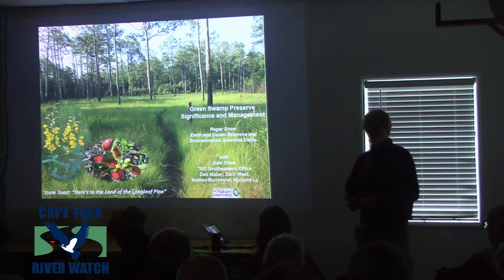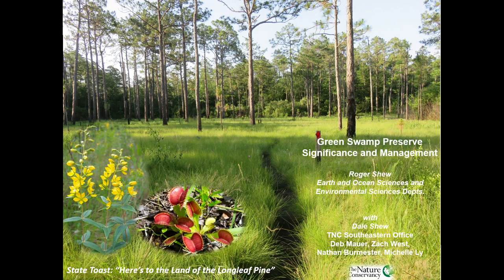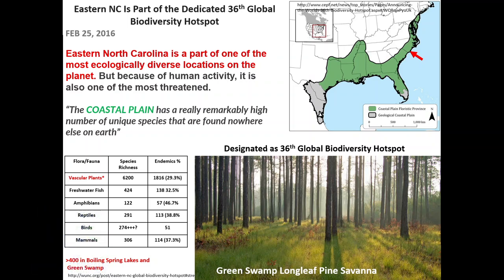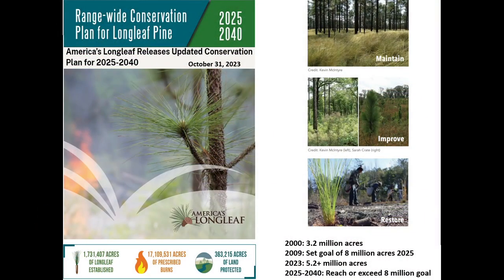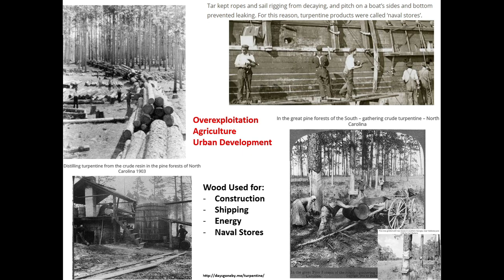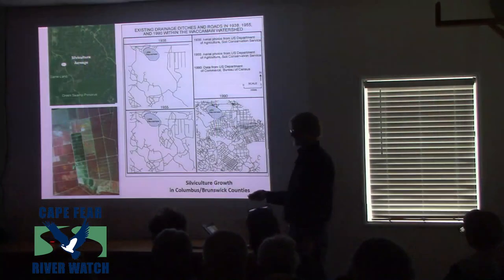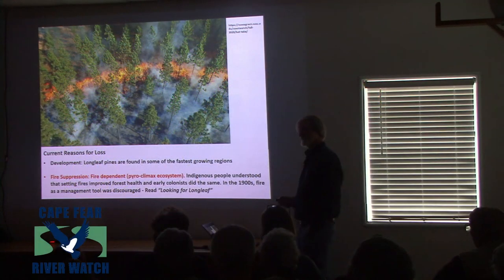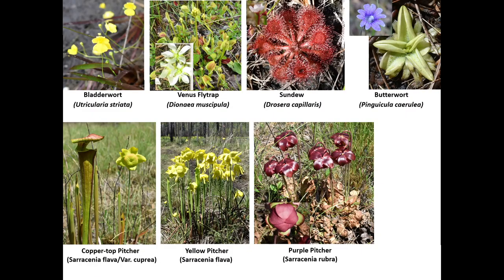Mar 2024 CFRW Seminar - Longleaf Pines, Venus Flytraps and More in the Green Swamp by Roger Shew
Mar 2, 2024 - Cape Fear River Watch 1st Saturday Seminar - Presentation by Roger Shew, Geology and Environmental Studies Professor at UNCW

Roger discusses the long-term studies of Longleaf Pines, Venus Flytraps and more in a fire-dependent ecosystem in the Green Swamp of Brunswick County

*Video courtesy of TK Turbo & Coastal Carolina Network*